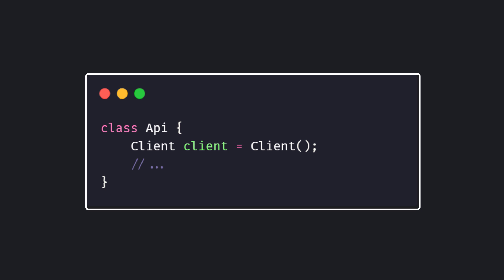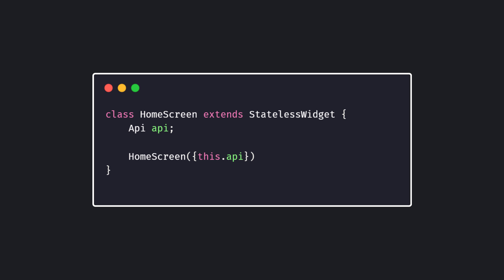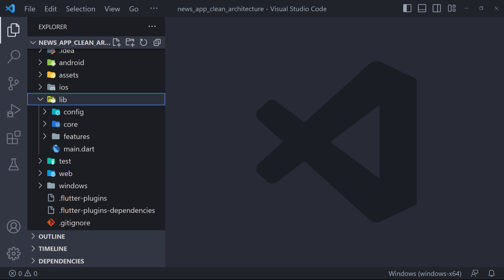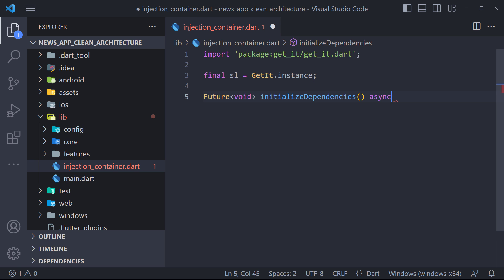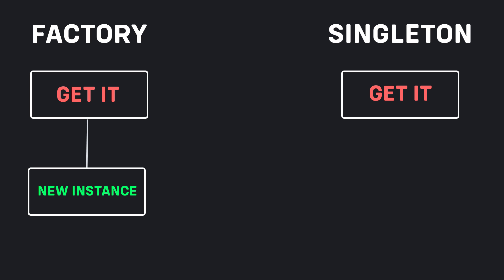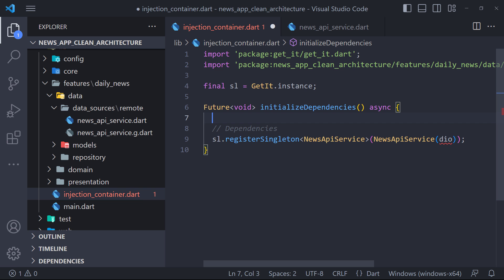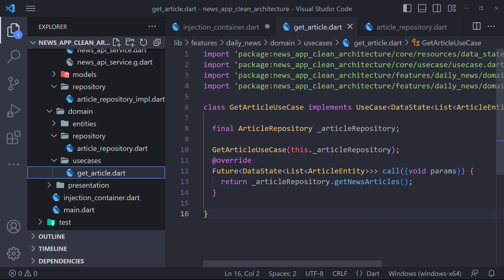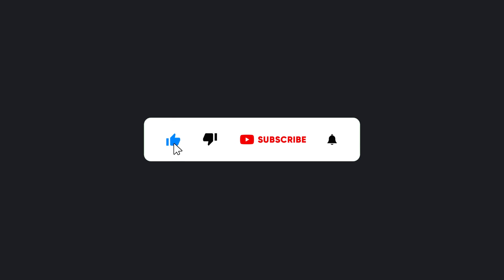Build A News App - Dependency Injection | PART 7 - Flutter Clean Architecture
7️⃣ Dependency Injection

📄The Clean Architecture is the most powerful software design which promotes the separation of concerns and the creation of highly maintainable and flexible software systems, and this can be done by organizing the codebase into independent layers that communicate through defined interfaces.